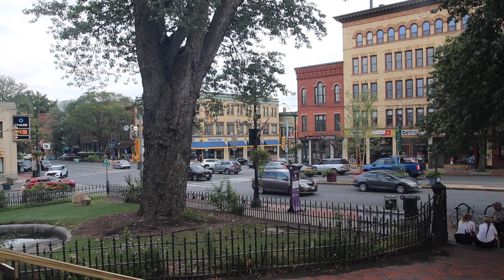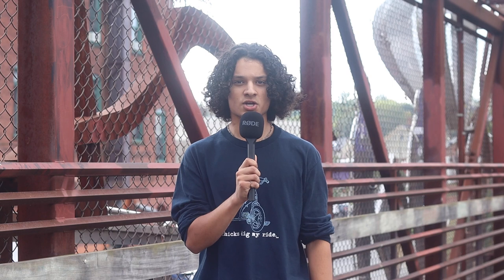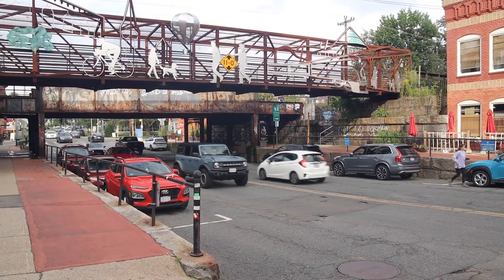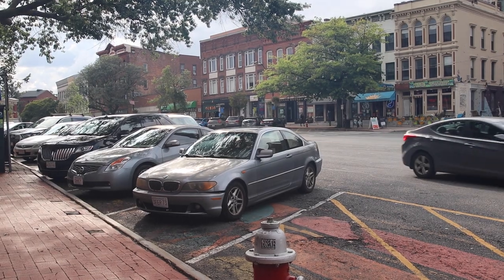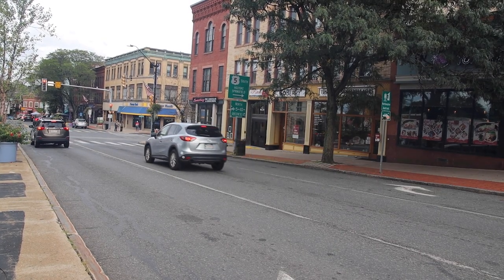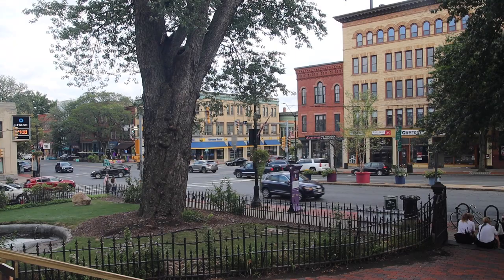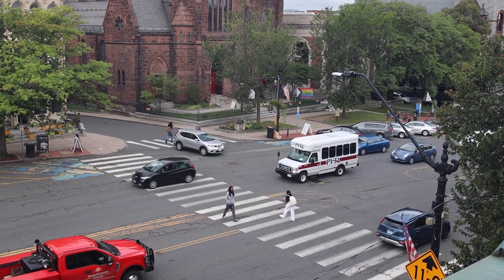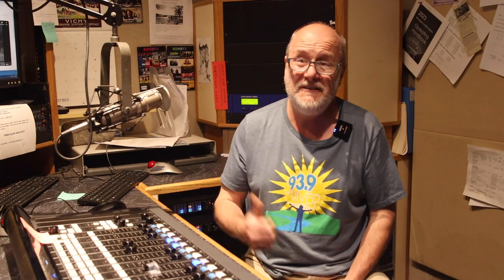Special Report | Main Street Redesign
The 20 Million dollar redesign of Northampton’s Main Street, named “Picture Main Street,” which began in 2020, has reached 25% completion. Subsequently, the design for the project has been unveiled.